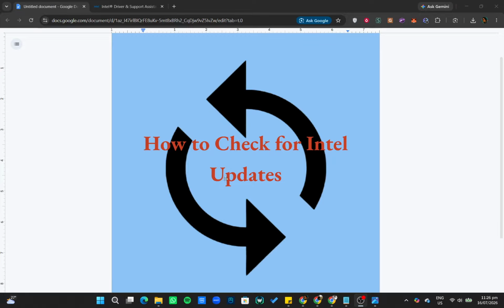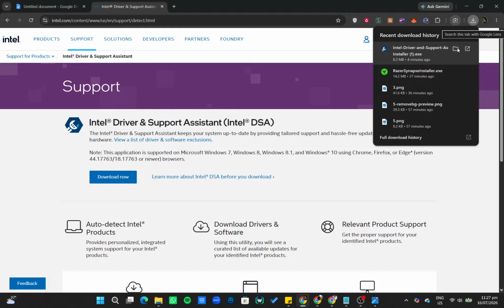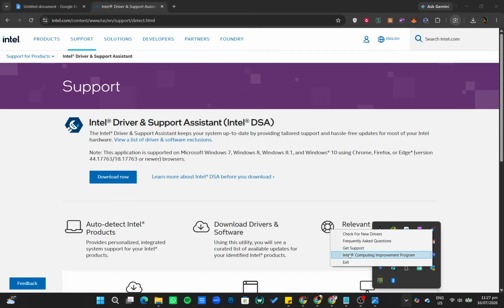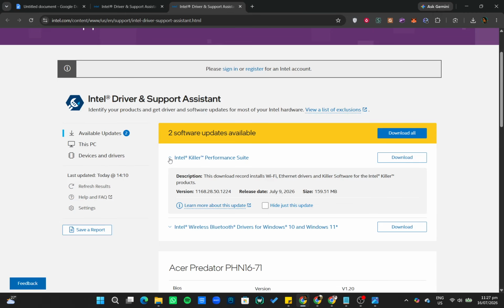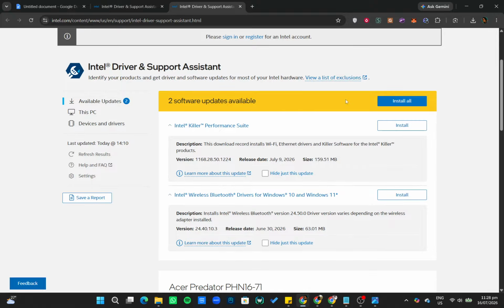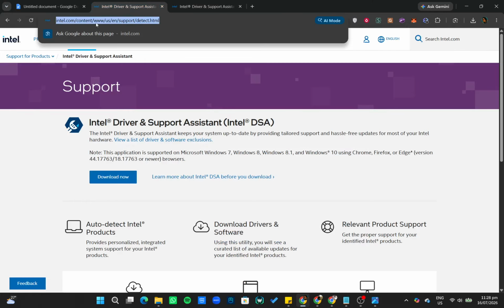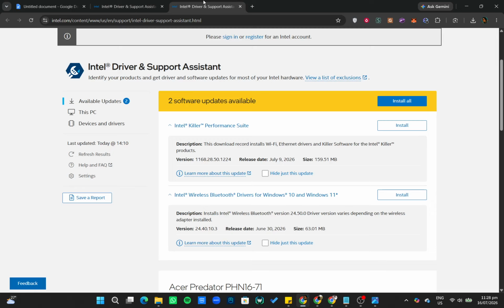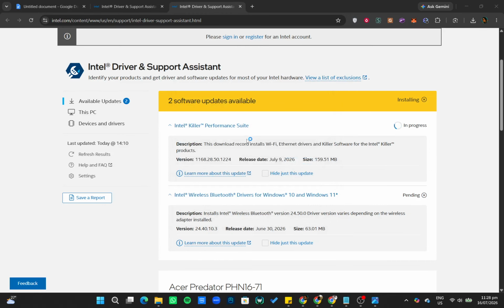How to Check for Intel Updates [2026 Full Guide]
How to Check for Intel Updates

Are you wondering how to keep your Intel hardware running at its best? In this informative video, I’ll guide you through the essential steps to check for Intel updates using the Intel Driver & Support Assistant (Intel DSA). Regular updates are crucial to ensure your system operates smoothly and securely. Begin by downloading and installing Intel DSA, which will simplify the process of managing and updating your drivers. Once installed, you'll easily access the interface to scan for new drivers and updates, enhancing your device's performance. Whether you choose to use the application or go directly to the Intel website, following these steps will ensure you stay up-to-date with the latest security patches and feature enhancements. Don't miss out on these vital updates that could save you time and keep your system secure. Join me and learn how to maintain your Intel devices effectively. Happy updating!

Intel updates, driver updates, Intel DSA, Intel Driver & Support Assistant, installation guide, system optimization, hardware performance, software updates, secure system, computer maintenance, update process, PC tips, tech tutorial, driver management, technology